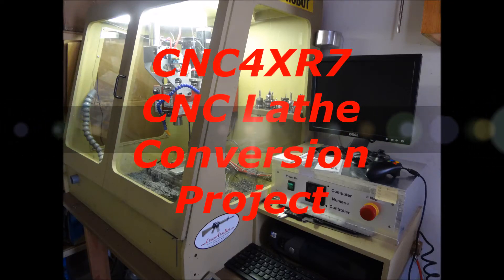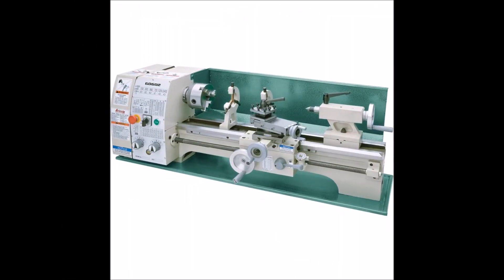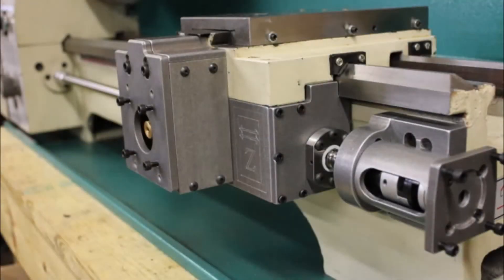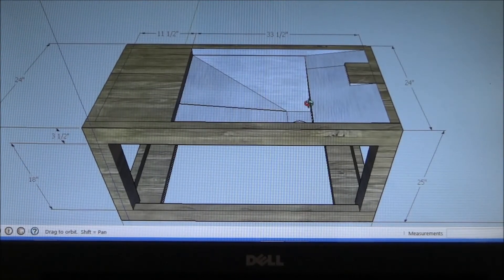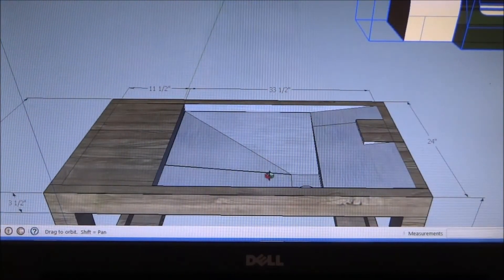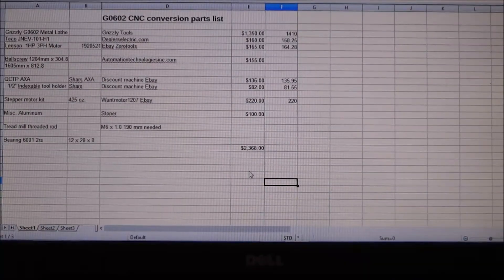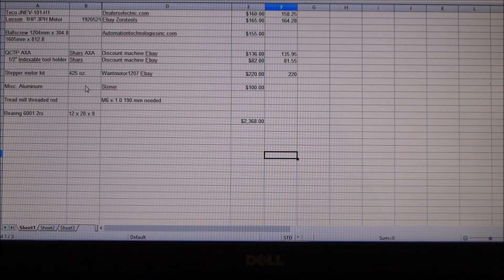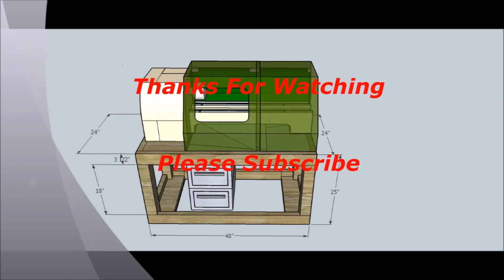Project G0602 CNC conversion PT 1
I decided to to a CNC Lathe conversion this is a series of video's as I go through the process of converting the Grizzly G0602. I will try to document and illustrate the process and hopefully put out information that others left out. Pt.1 talks about Lathes choices and a overview of the modifications, and a look at the proposed Stand.

The BD Tools Kit is available on Ebay for those lacking the time to undertake a conversion like this.